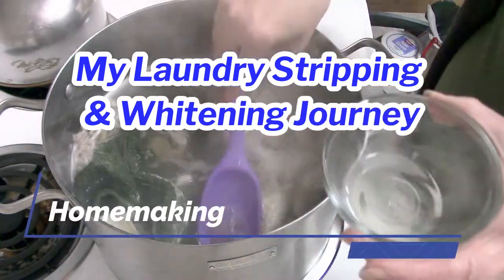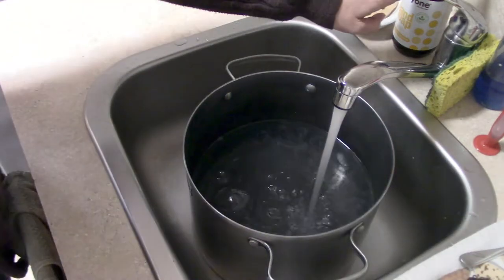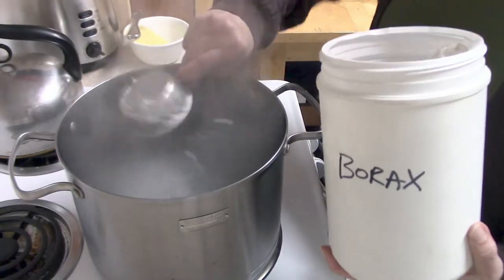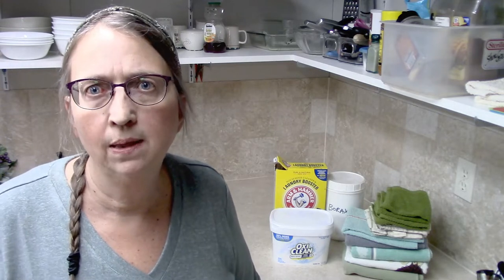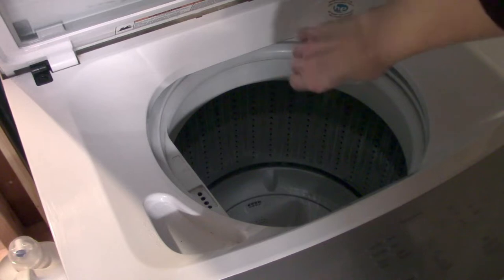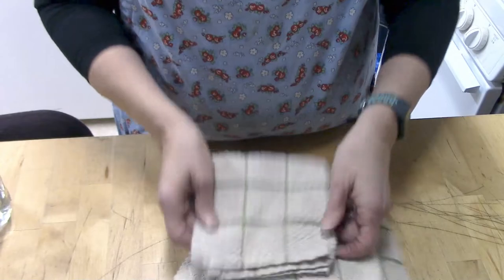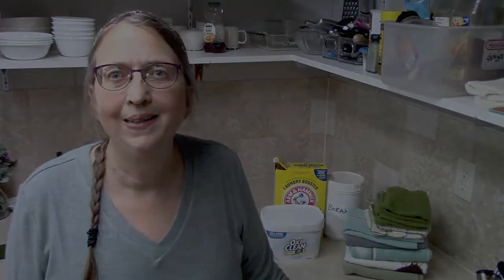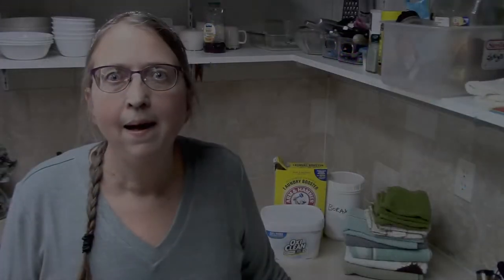Laundry Stripping & Whitening My Dishcloths | Did It Work? | Join Me In My Laundry Journey!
In today's video I'm taking you along on my journey to get my white dishcloths white again!!

Mailing Address:
Crystal Miller
98639